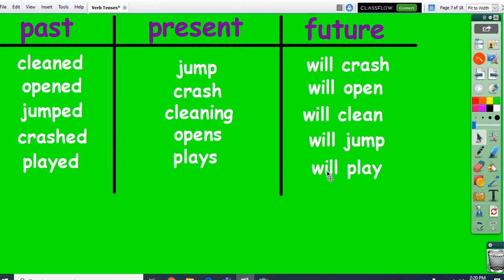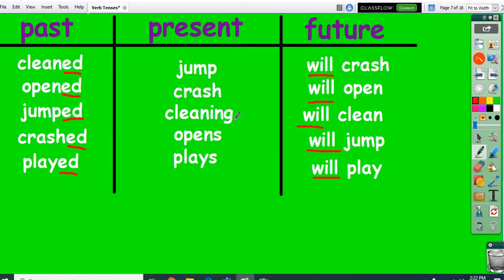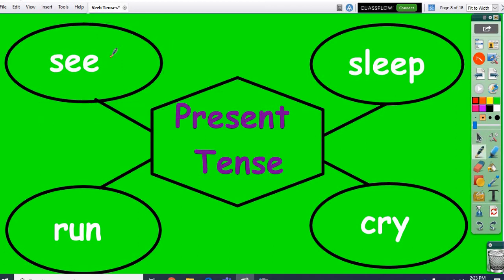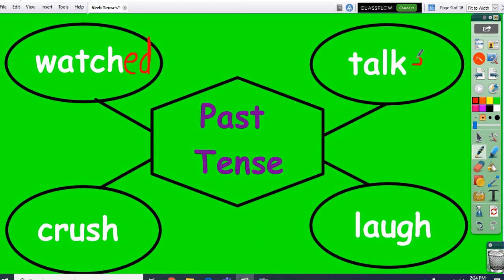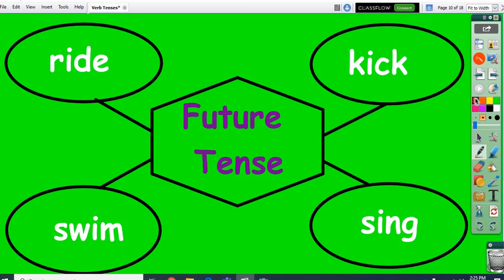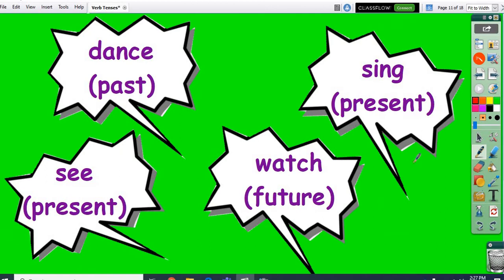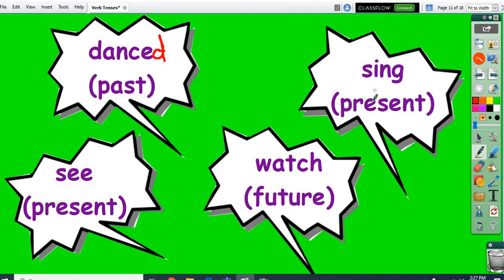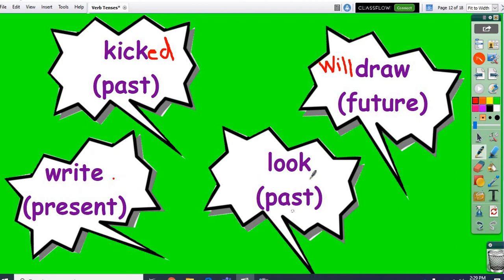Verb Tenses Lesson 2